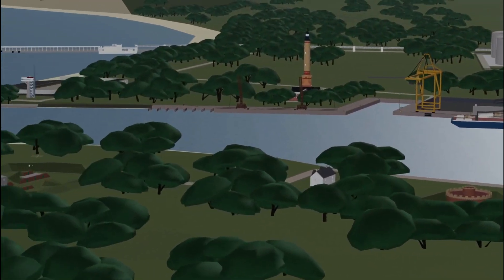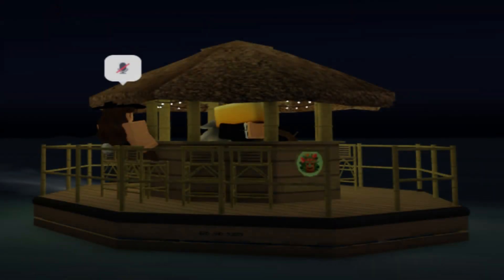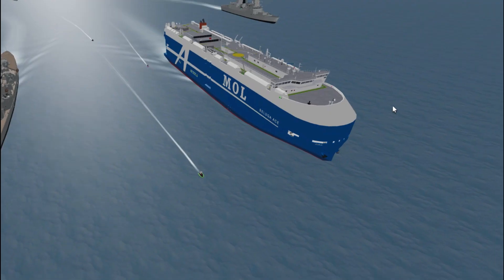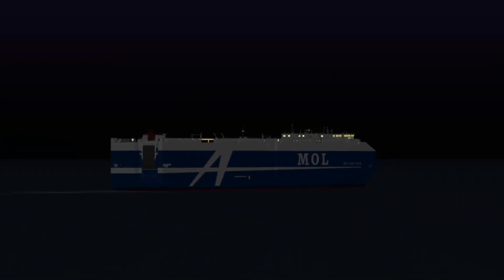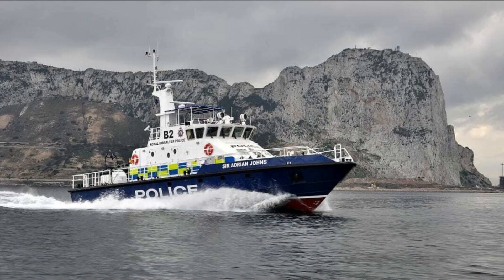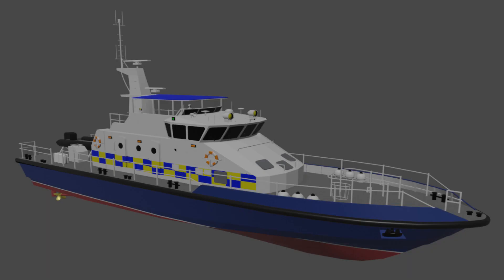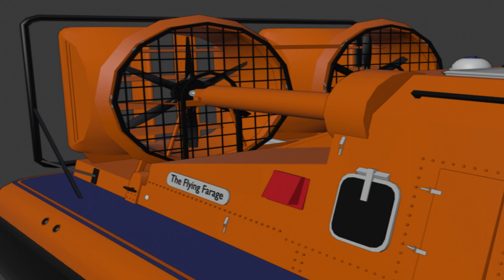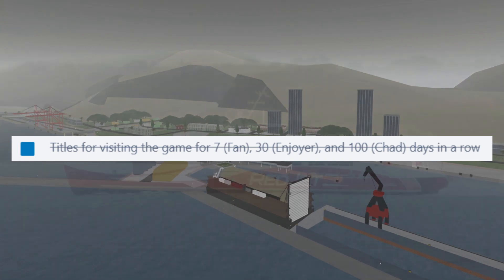Everything New Coming in Update 45! (So Far) | Dynamic Ship Simulator III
In my opinion this is probably going to be one of the best updates to ever be released.

0:00 Intro
0:20 Tiki Bar Boat
1:09 Beluga Ace
1:48 Maria-class commuter boat
1:59 AC75 Racing Yacht
2:22 25m Police Boat
2:47 Carpathia
3:04 RNLI H-class hovercraft
3:16 Other Smaller Features
3:52 Disclaimer
4:11 Lusitania (Update 46)
4:33 Outro